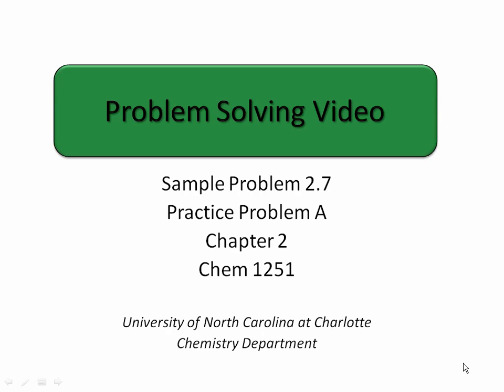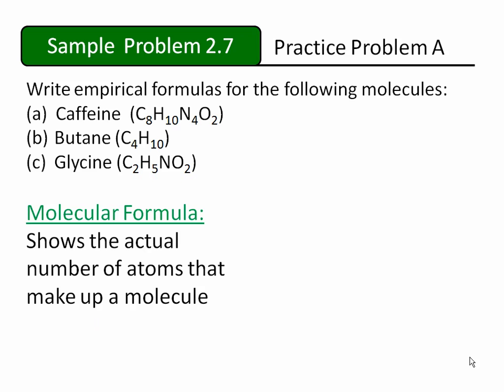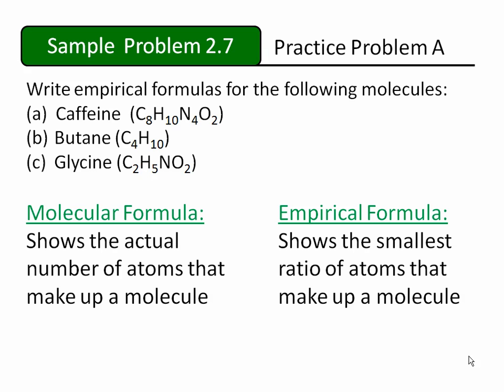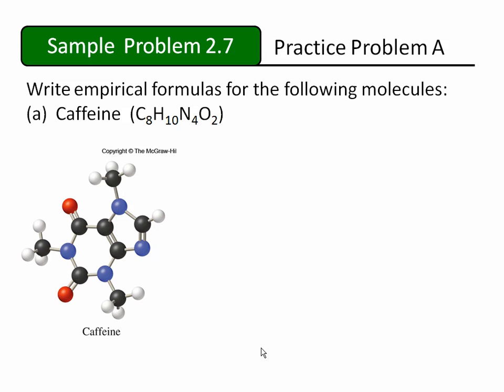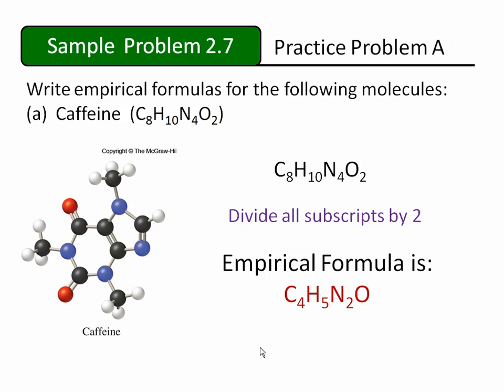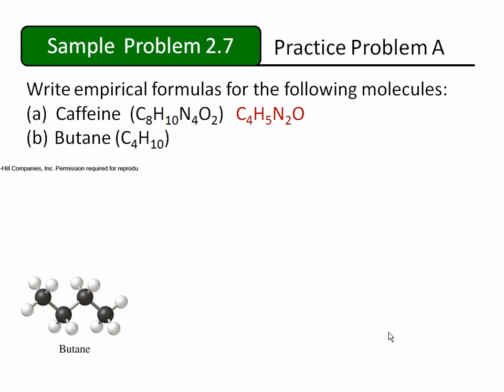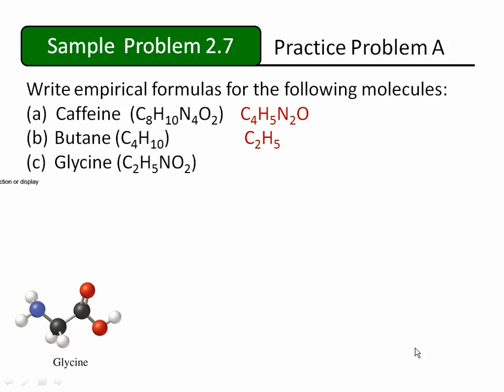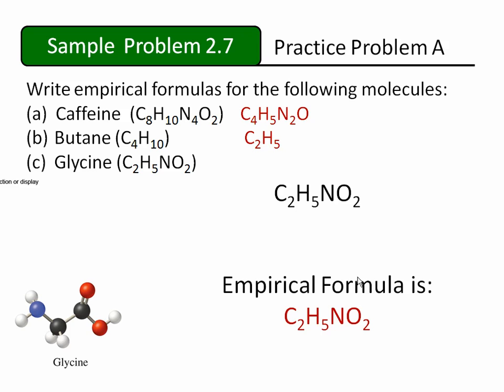Sample Exercise 2point7 pptx